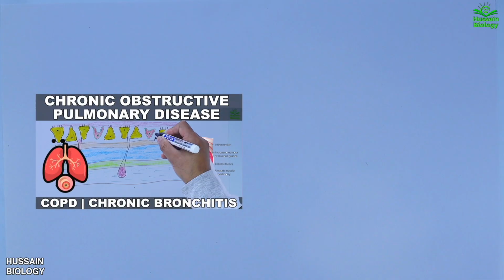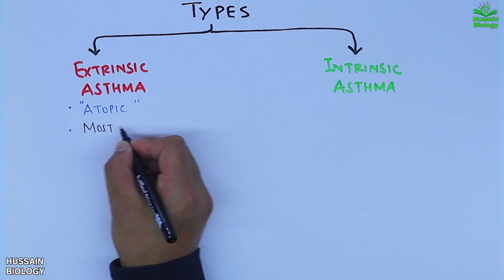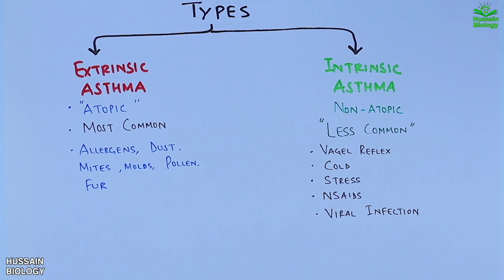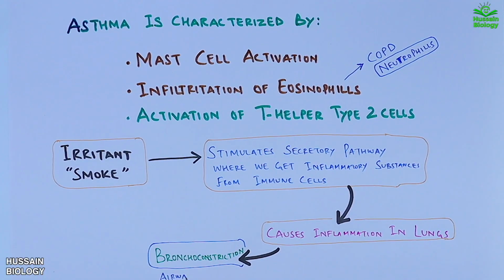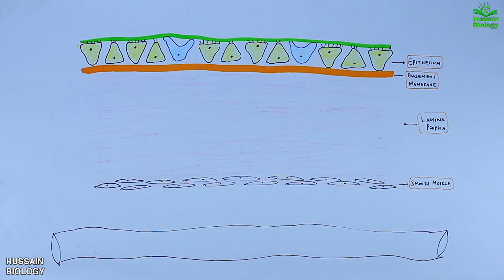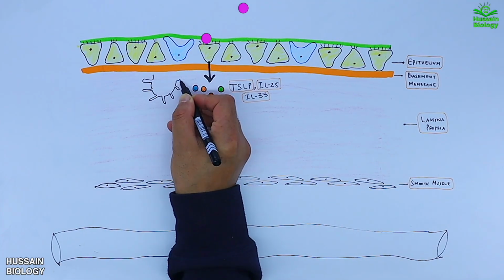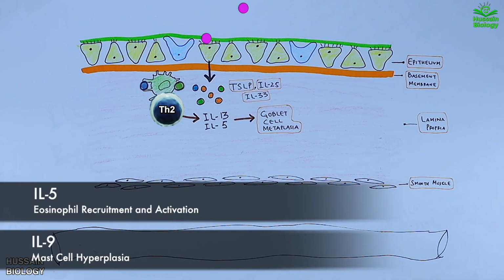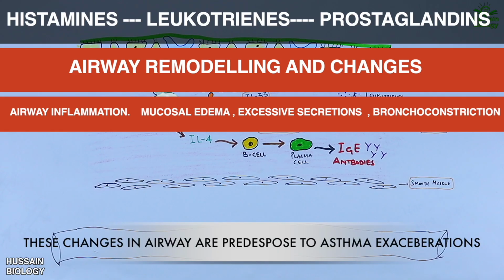Asthma Pathophysiology Explained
Asthma Pathophysiology Explained: Asthma is a complex, chronic inflammatory disease of the airways characterized by a heightened immune response and structural changes that together produce airflow obstruction and recurrent symptoms. The process begins when environmental triggers—such as allergens, dust mites, smoke, cold air, exercise, stress, or respiratory infections—are detected by airway dendritic cells, which activate Th2 lymphocytes and promote the release of cytokines like IL-4, IL-5, and IL-13. These cytokines drive IgE production, eosinophil recruitment, and mast-cell sensitization, creating a highly reactive inflammatory environment. Upon re-exposure to a trigger, mast cells rapidly degranulate, releasing histamine, leukotrienes, prostaglandins, and other mediators that cause intense bronchoconstriction, increased vascular permeability, and thickening of airway walls. This is accompanied by goblet-cell hyperplasia and excessive mucus secretion, which further block the airway lumen, while edema from inflammation narrows the bronchi even more. The airway smooth muscle becomes hyperresponsive, meaning even minor stimuli can provoke exaggerated constriction, contributing to the hallmark airway hyperreactivity seen in asthma. Over time, persistent inflammation leads to airway remodeling, including subepithelial fibrosis, collagen deposition, basement-membrane thickening, increased smooth-muscle mass, and angiogenesis, all of which make the airway stiffer, narrower, and less responsive to treatment. These combined processes—bronchoconstriction, mucus plugging, airway inflammation, and structural remodeling—result in reduced airflow, trapped air, increased work of breathing, and characteristic symptoms such as wheezing, chest tightness, cough, and shortness of breath, which intensify during an asthma attack and can become life-threatening if not promptly managed.

Asthma is characterized by recurrent episodes symptoms of wheezing, shortness of breath, chest tightness, and coughing.Sputum may be produced from the lung by coughing but is often hard to bring up. During recovery from an asthma attack (exacerbation), the sputum may appear pus-like due to high levels of white blood cells called eosinophils.[Symptoms are usually worse at night and in the early morning or in response to exercise or cold air. Some people with asthma rarely experience symptoms, usually in response to triggers, whereas others may react frequently and readily and experience persistent symptoms